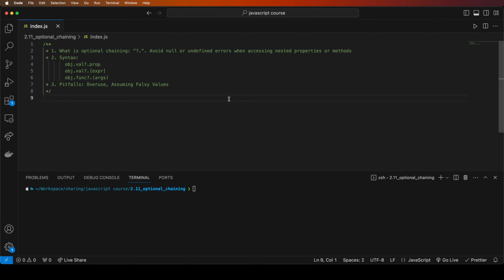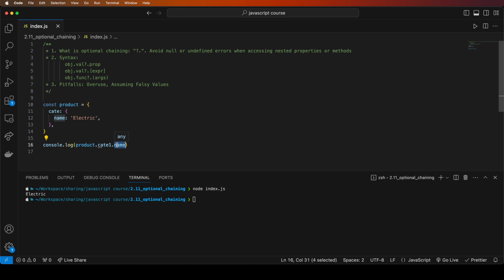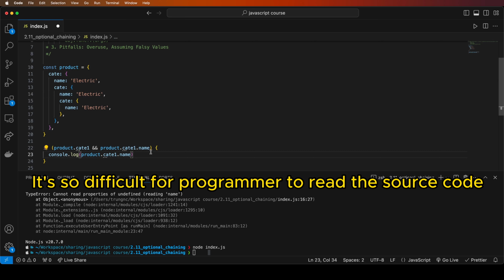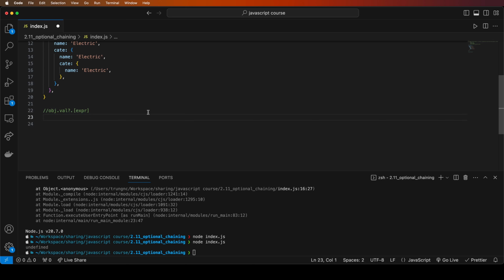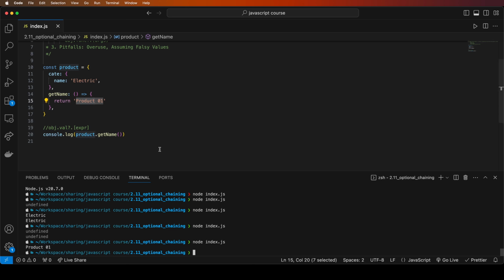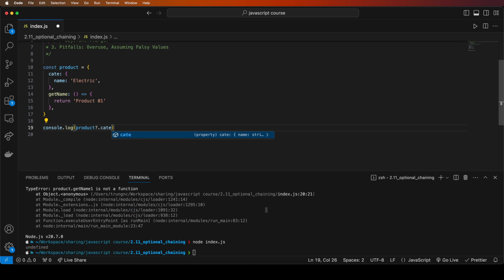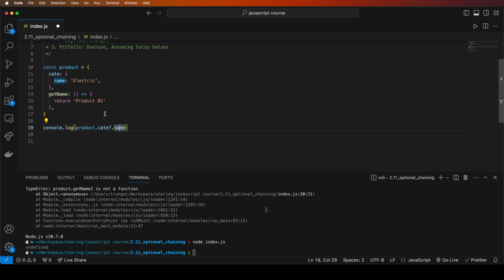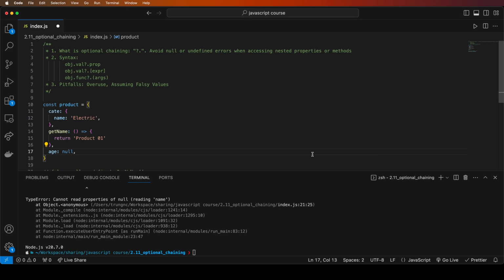2.11 Optional Chaining | Tech With Ryder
Timestamp:
0:00 Intro
0:20 What is optional chaining and the main purpose
4:41 Optional chaining syntax
7:40 Pitfalls to avoid